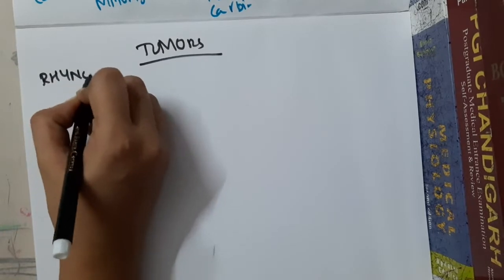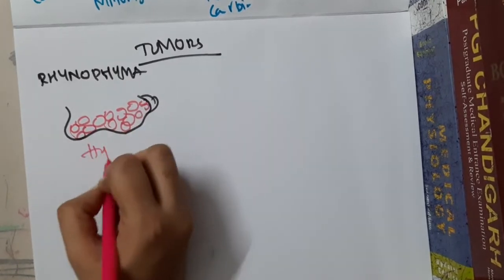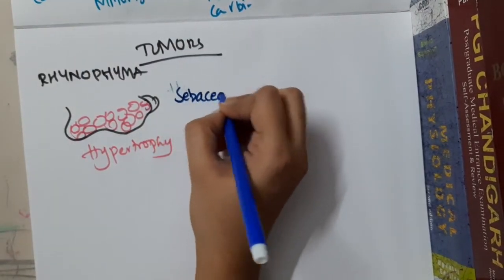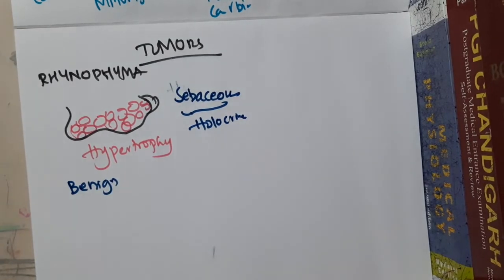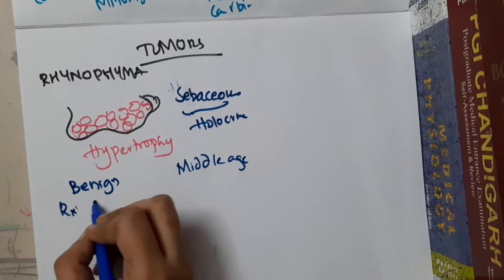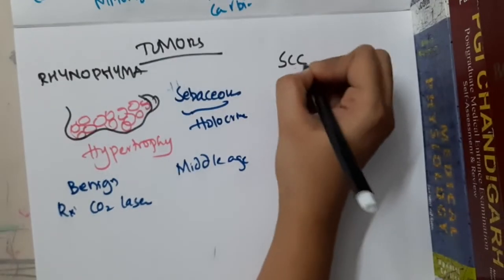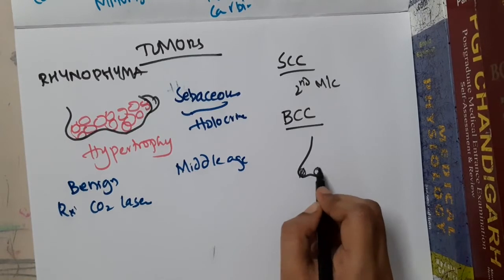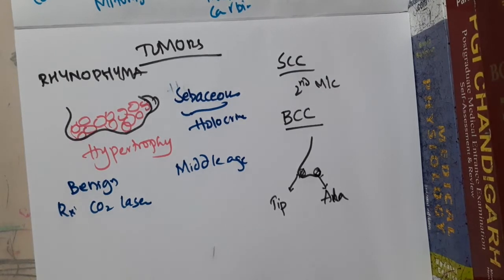10 2 tumors of nose rhinophyma, scc, basal cell carcinoma mp4 || OPHTHALMOLOGY